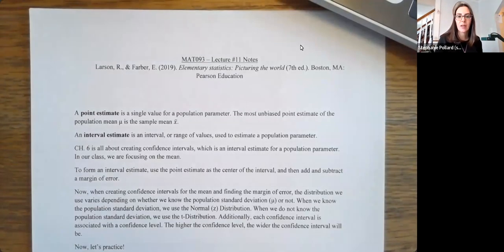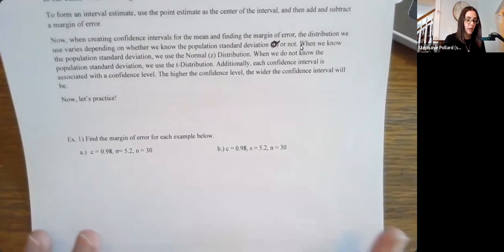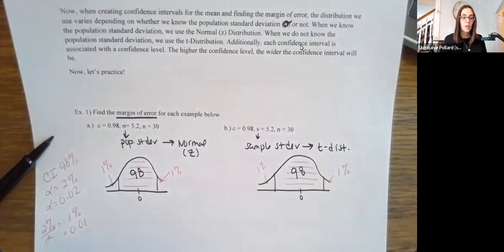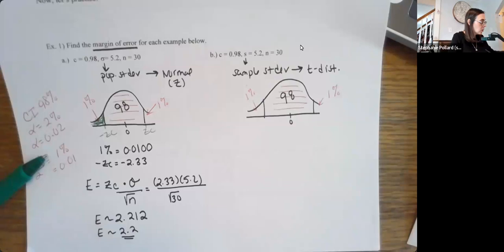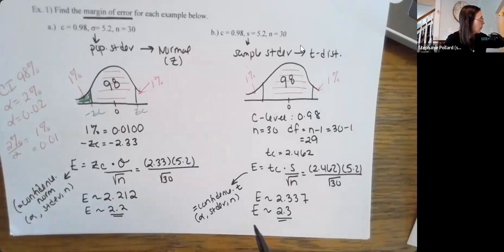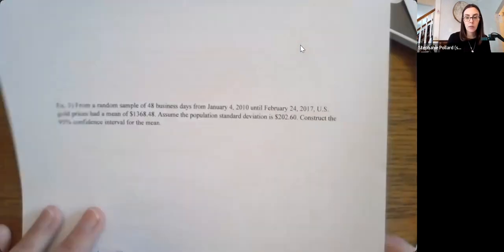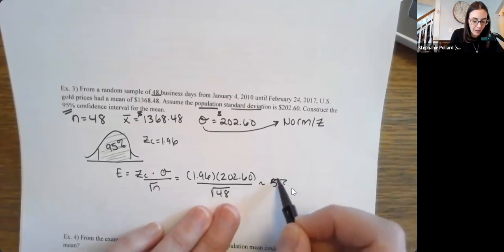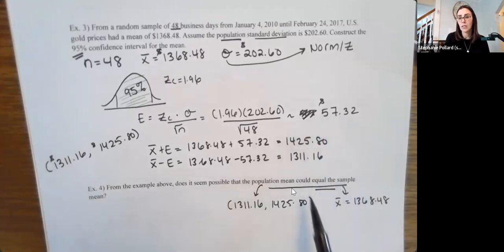MAT093 - Lecture 11 Video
Some topics in this video include:
*Finding confidence intervals for means using the normal distribution or t-distribution.